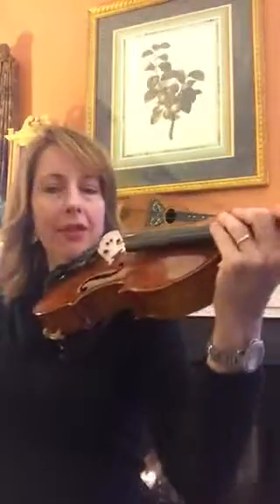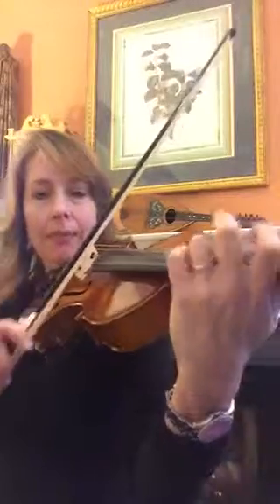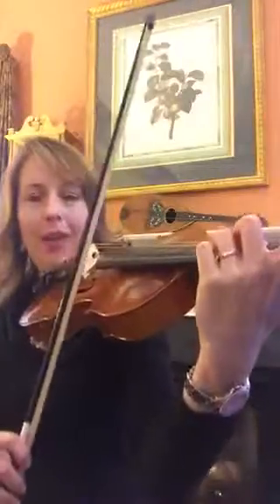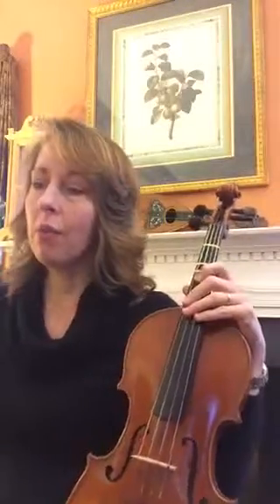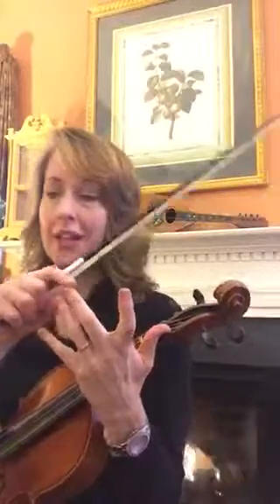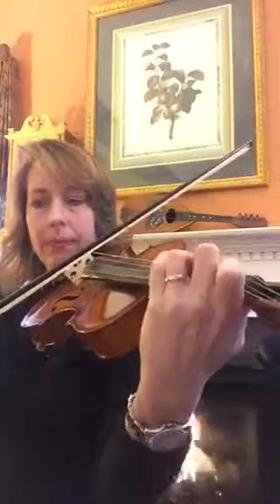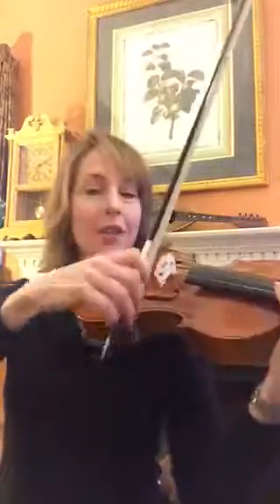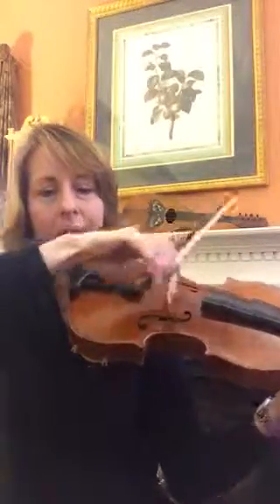CCYO Viola Video Games